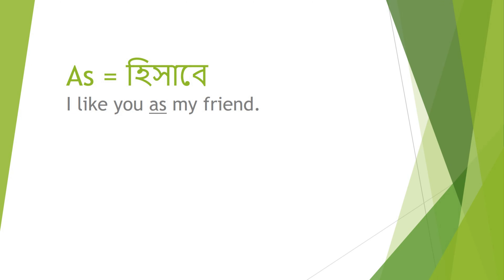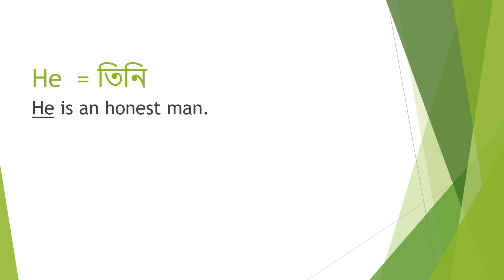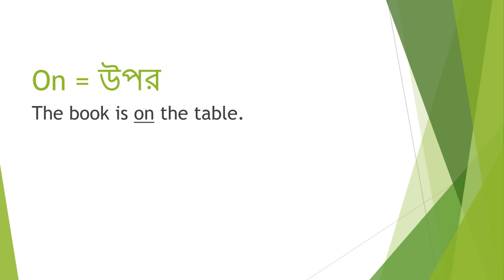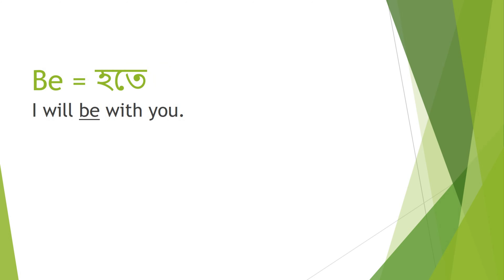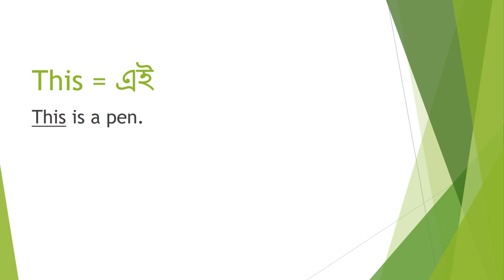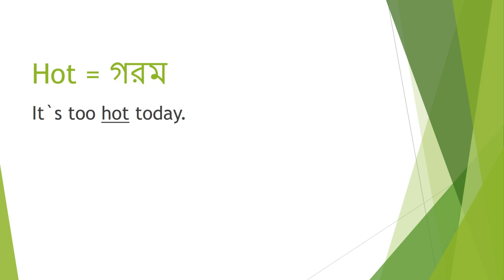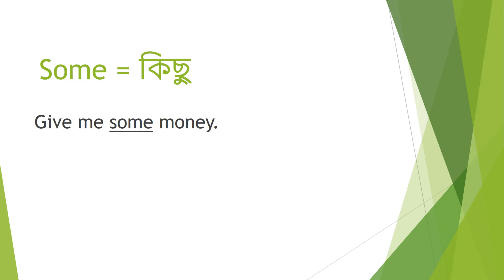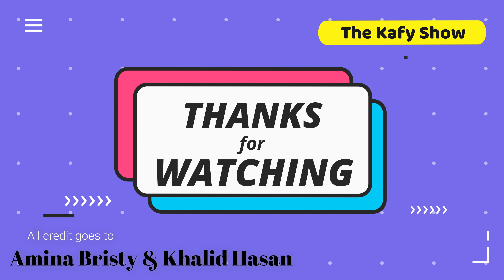English to Bangla word meaning || With Sentence || Part-1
The Most Important 100 English Words and its Bangla meaning.
english vocabulary ||